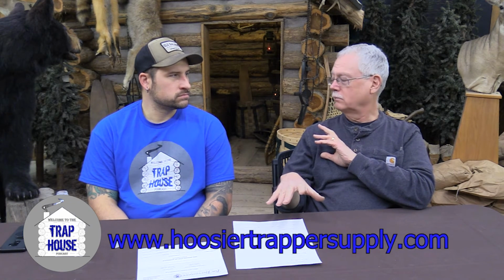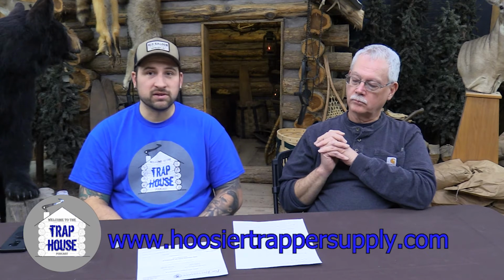Trap House Podcast #58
Topics: Trapping in cold weather, prescribed burn areas, places to sell fur and trapping story time with Charlie.